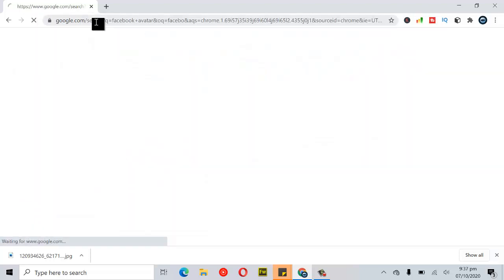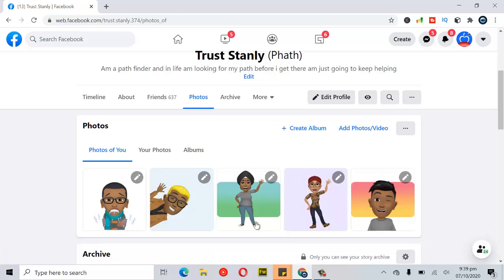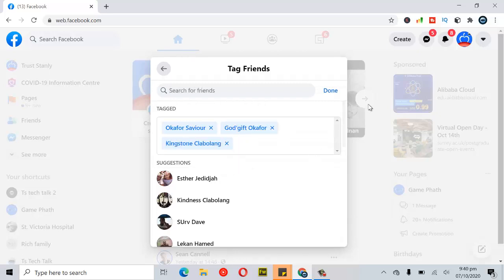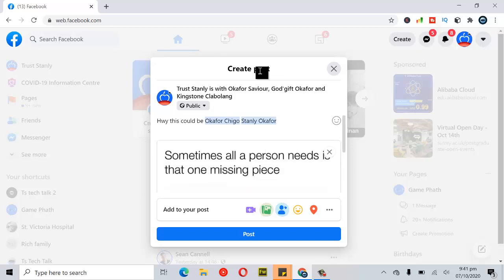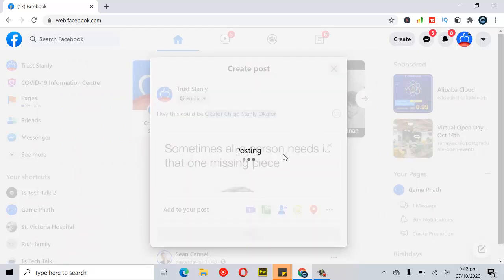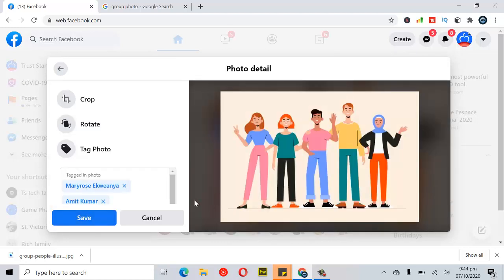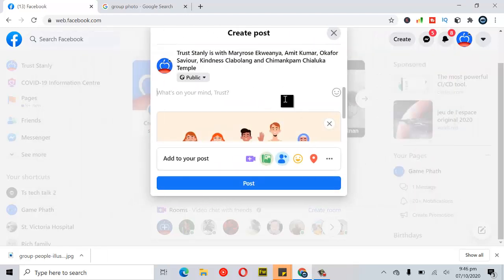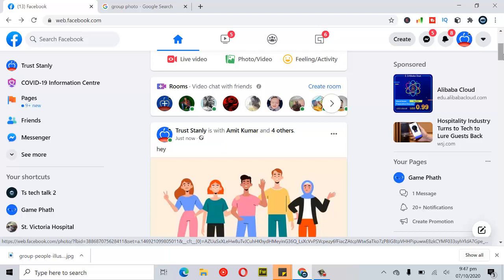How to tag and mention friends on photo in facebook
How to tag and mention friends on photo in facebook, with tags you can easily add someone to a photo especially when the person is actually in that photo, when you tag someone they will be able to see the photo on there photo album on facebook album.

In this video you will also learn how to mention someone in a post on facebook if there are in that post or if you cant to call there attention in that post.